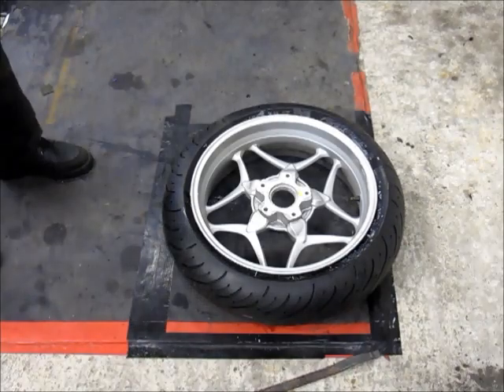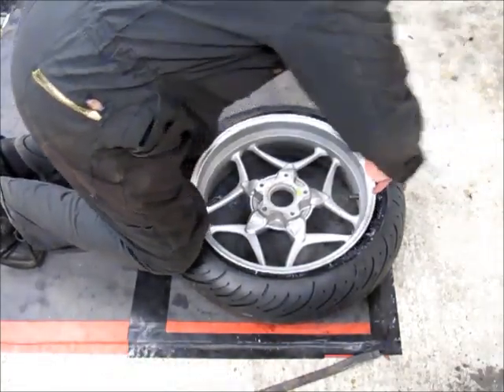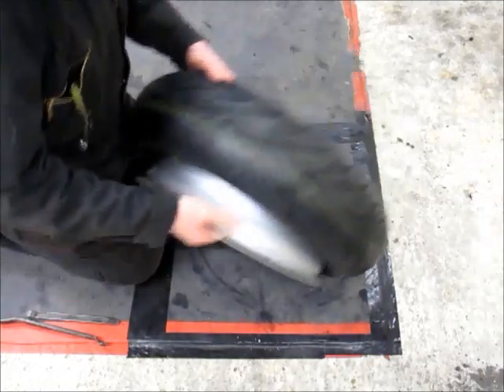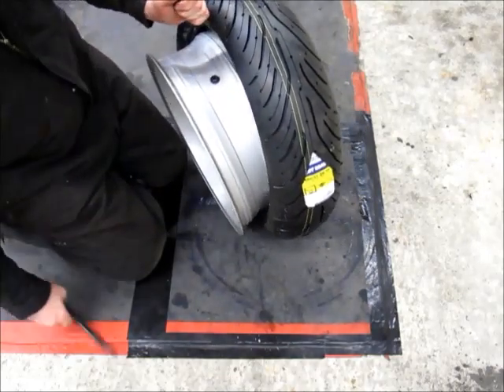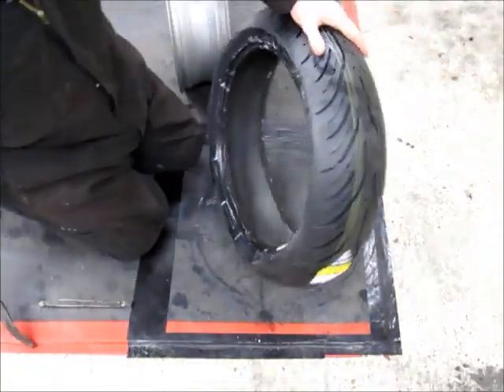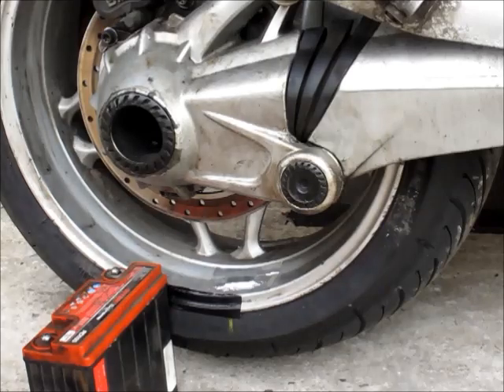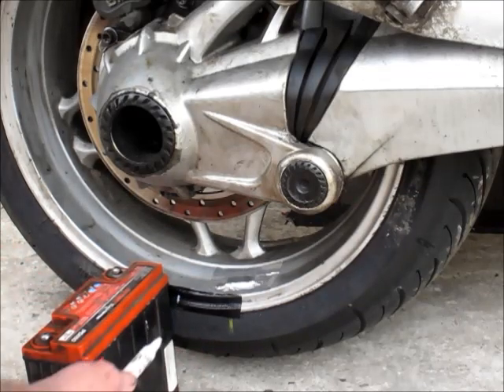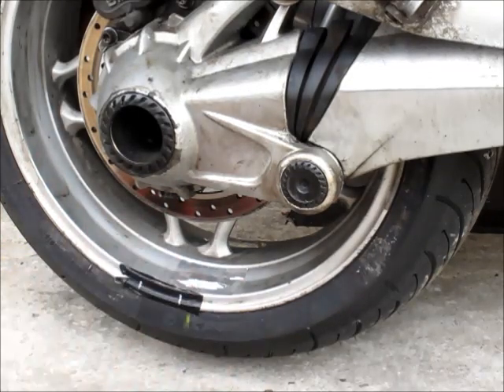q and d tyre removal